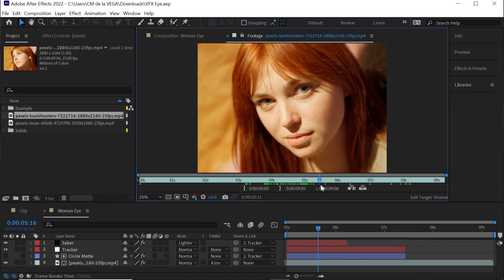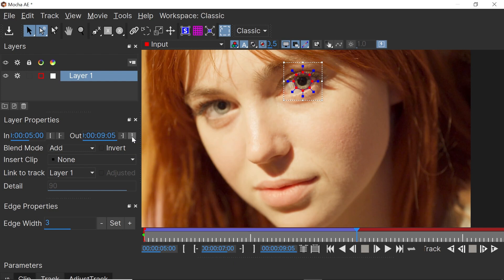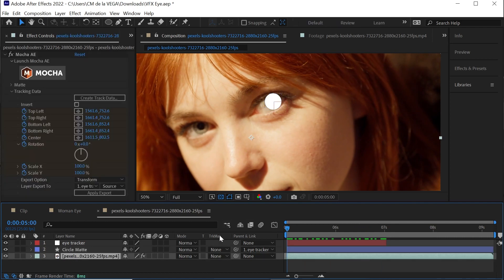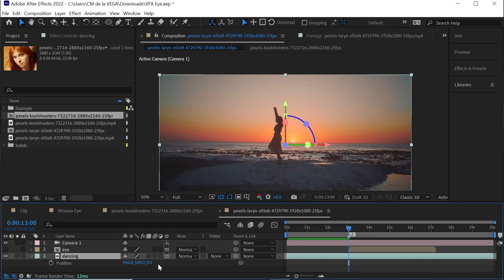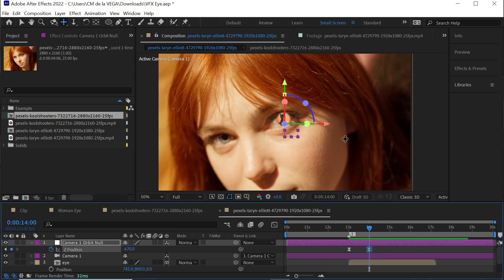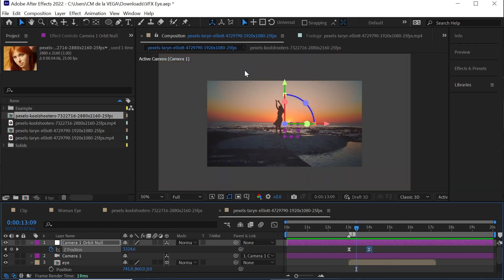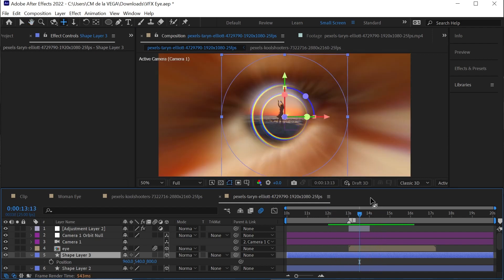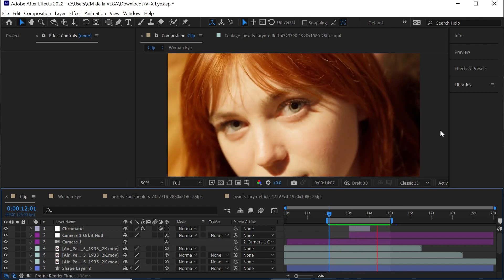EPIC Camera Transition YOU NEED to Know!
Create the "eye" camera transition effect using After Effects and Mocha for tracking.